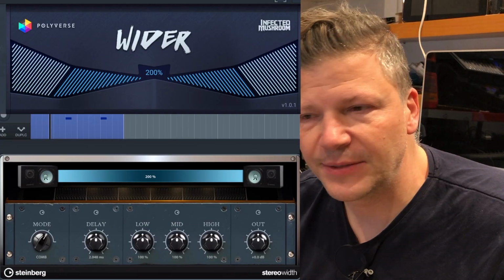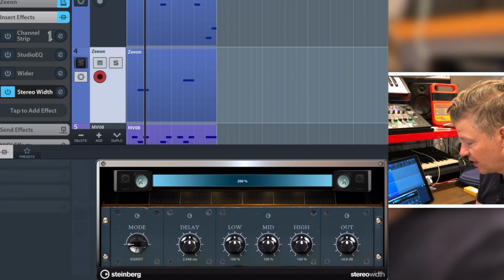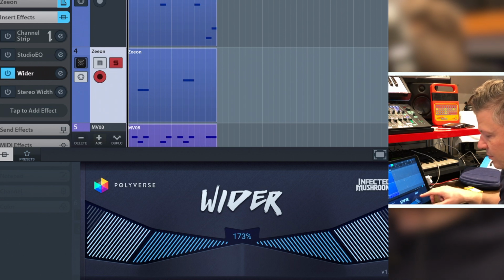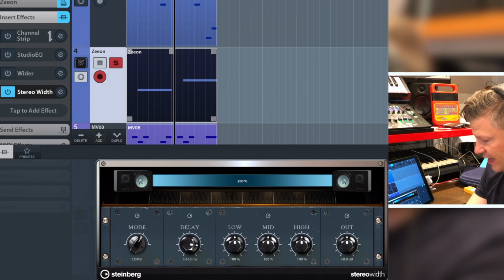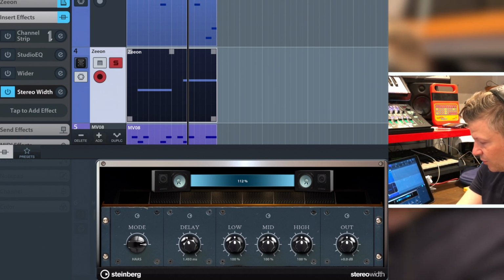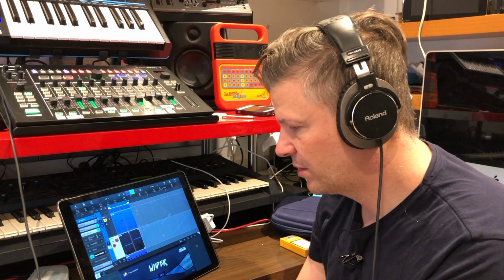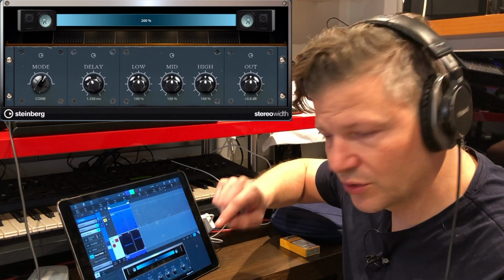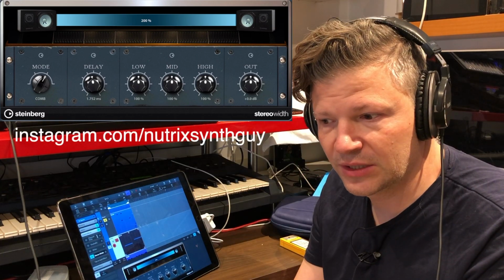Polyverse Wider VS Steinberg Stereo Width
Polyverse Wider VS Steinberg Stereo Width : what are the differences? After doing my short video about the free iPad AU plugin WIDER from Polyverse and Infected Mushroom, I got a question about the differences between WIDER and STEREO WIDTH that is part of the FX pack of Steinberg .
-The FX pack only work in Cubasis
-WIDER is Free
-Stereo Width has more controls
-They do not sound the same
-WIDER offers a normal sound when collapsing the mix in mono.